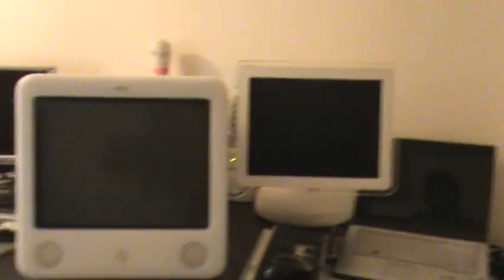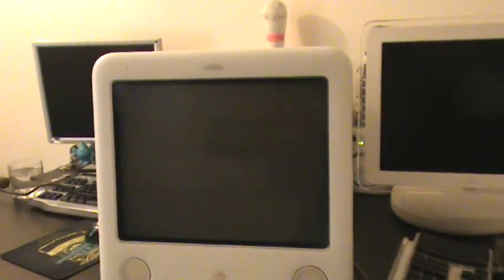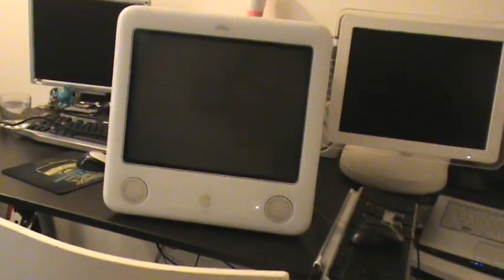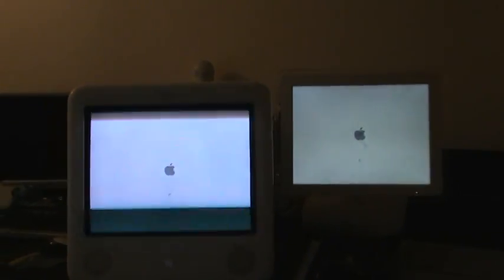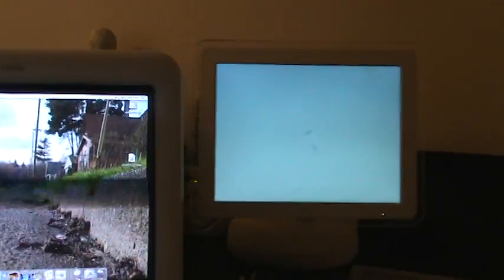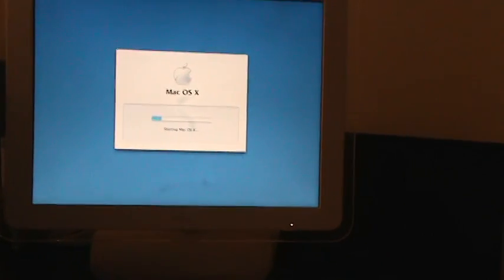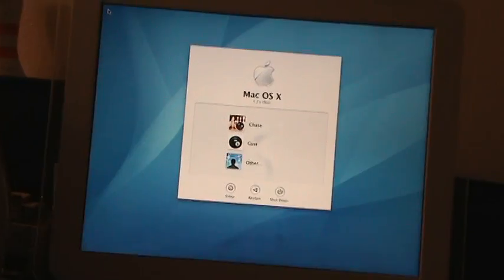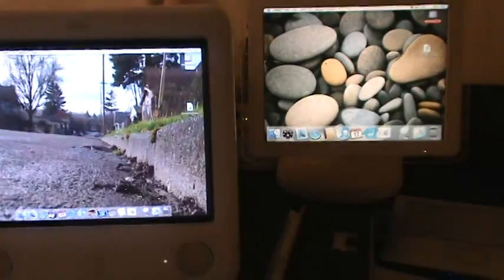iMac G4 vs. eMac G4 (Boot Speed)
The boot speed of my G4s